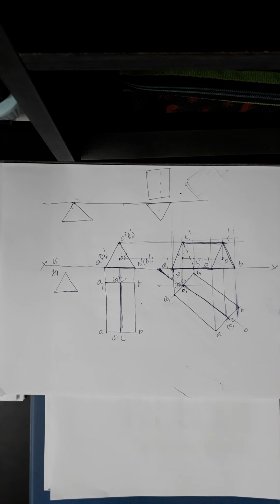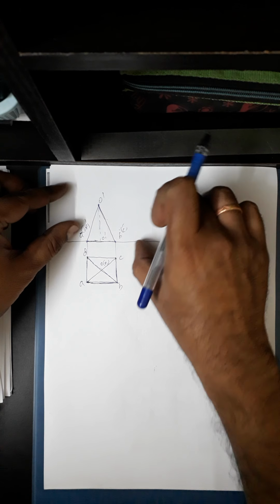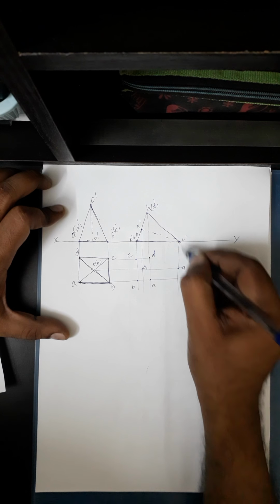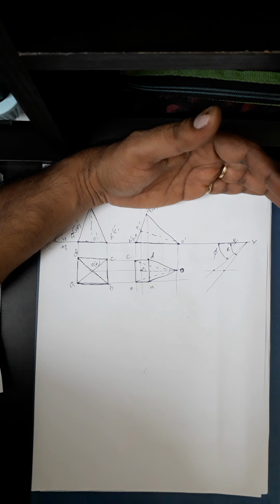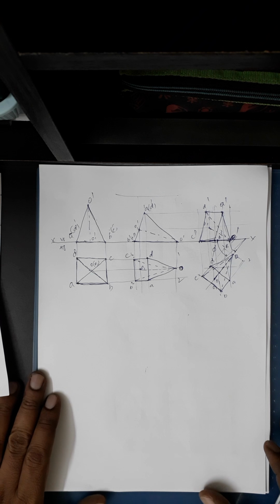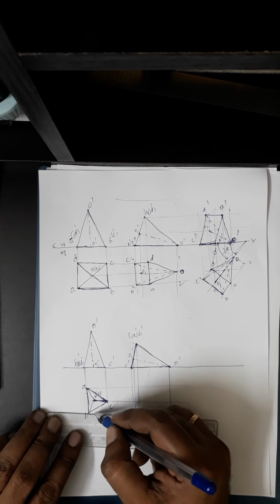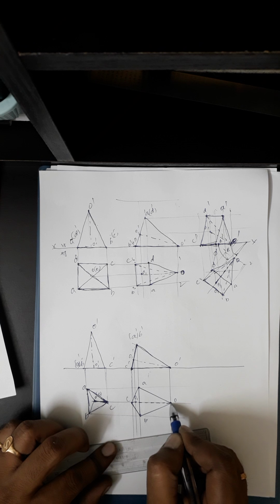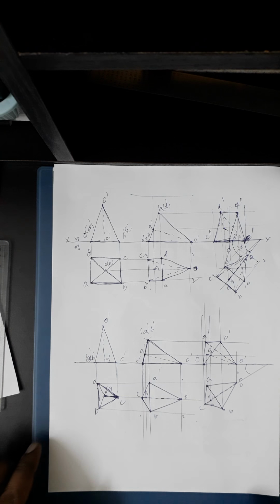Projection of pyramids class 4